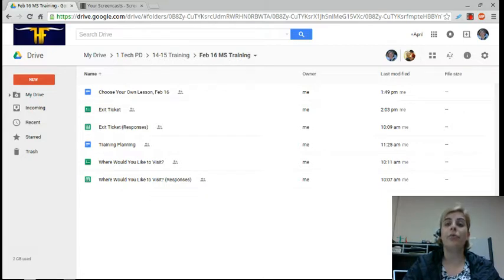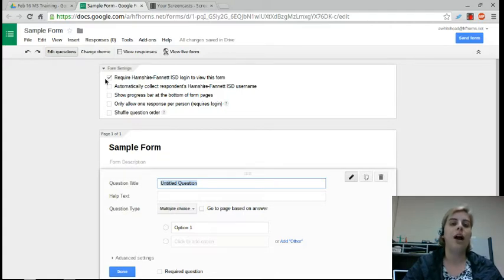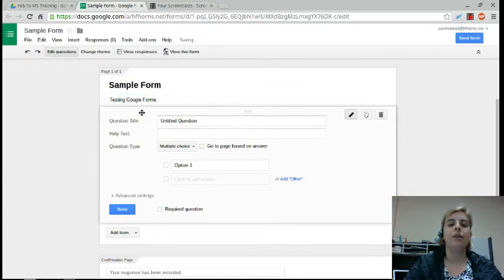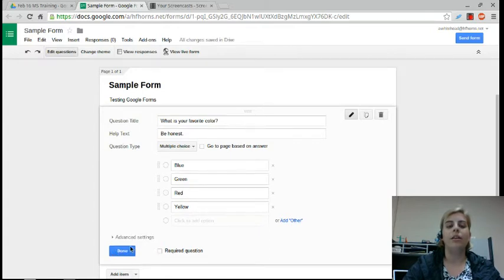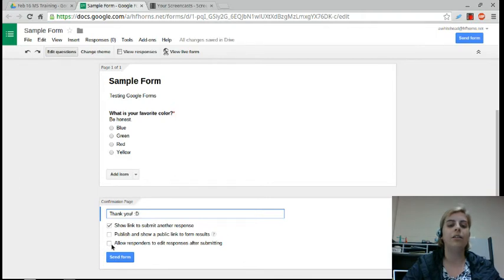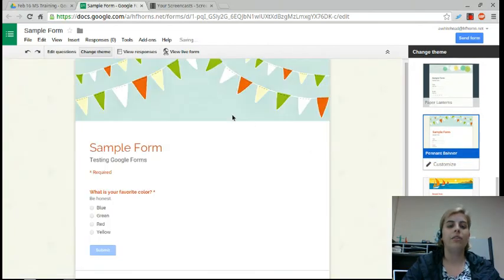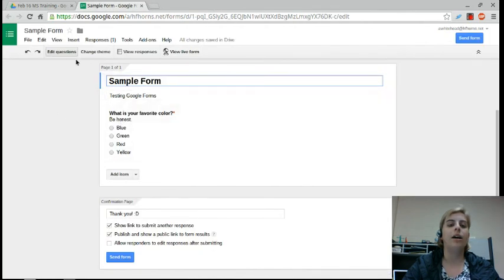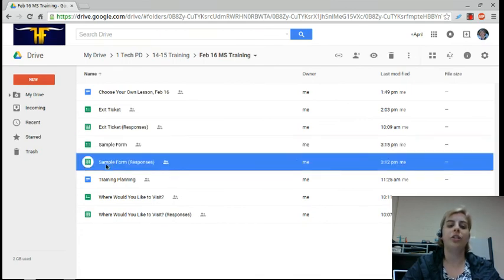Make a Google Form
This will walk you through the basics of making a Google Form.